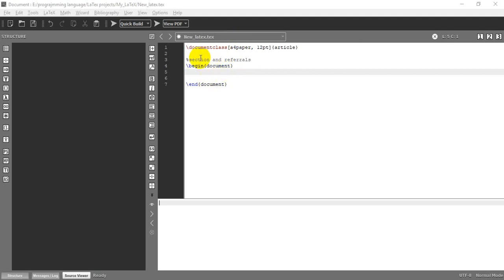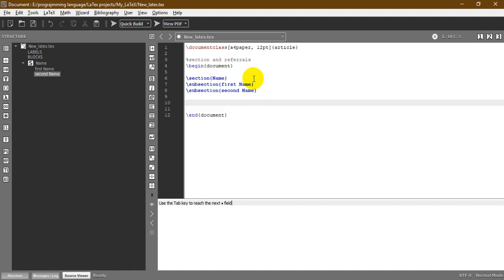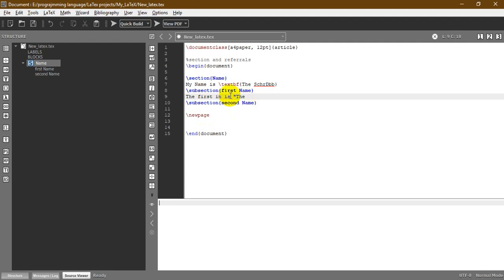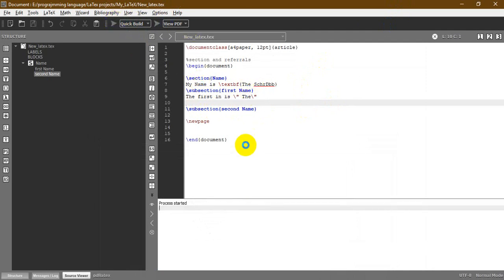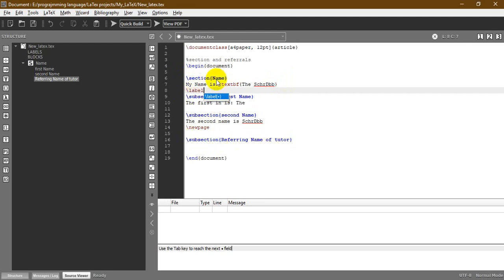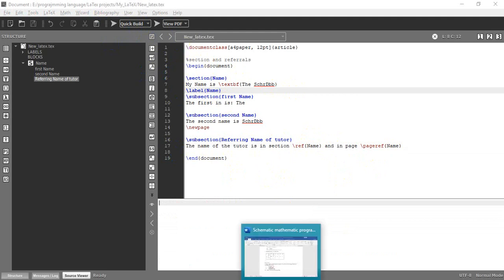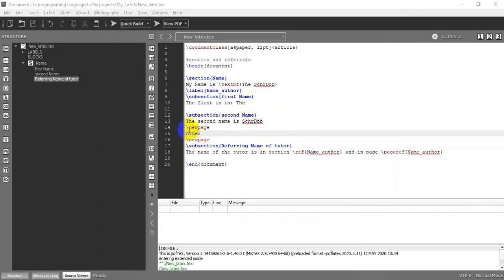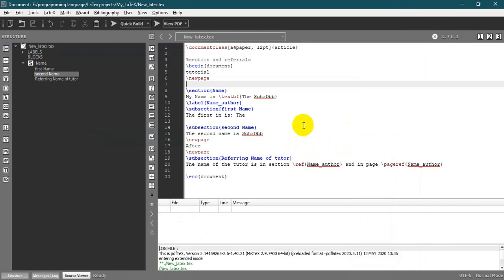Sections and referrals in LaTeX